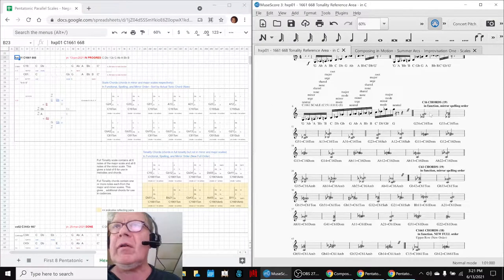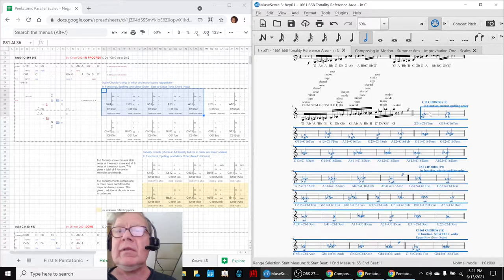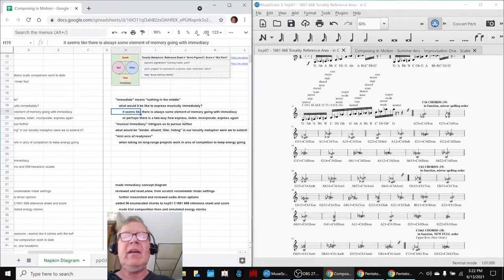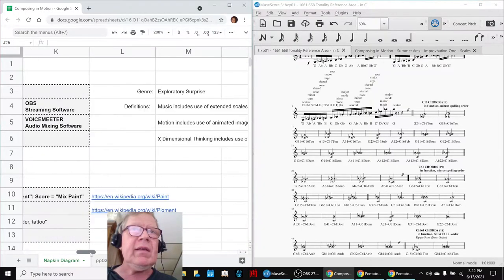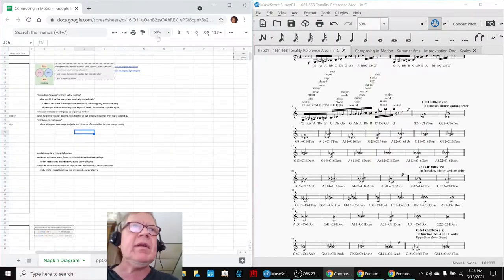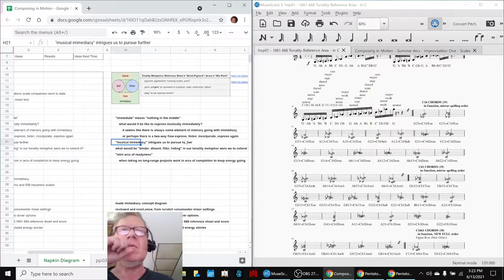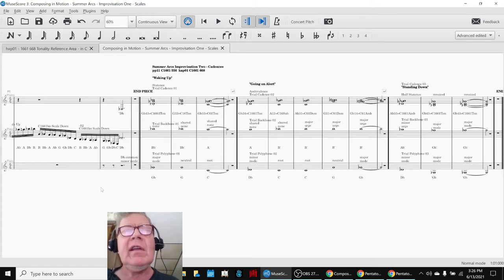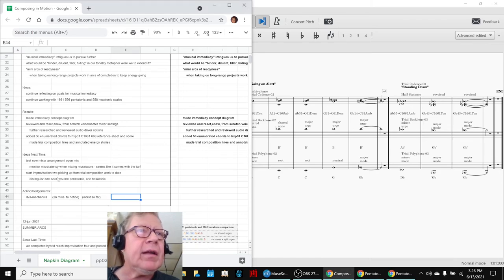Composing in Motion Part 52 IMMEDIACY Stream Highlight 13 Jun 2021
56 chords are added to the new hexatonic scale tonality references; musical immediacy is discussed